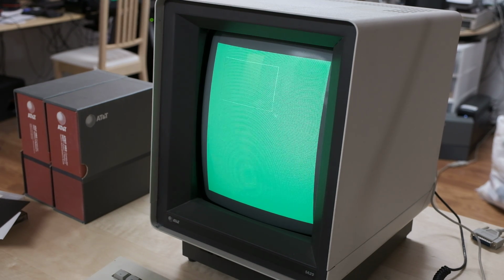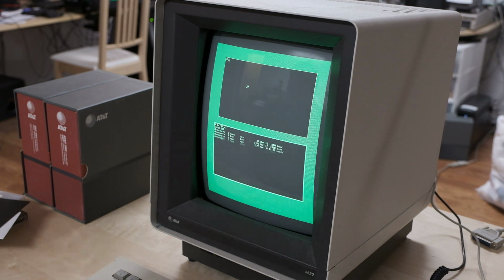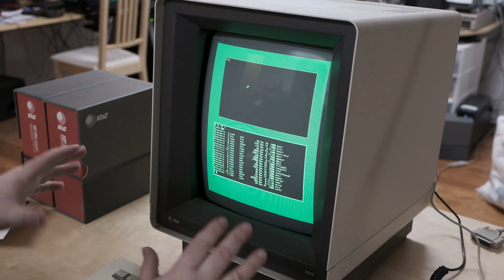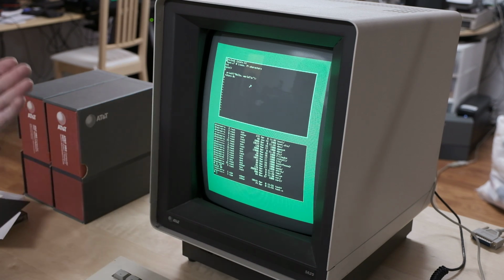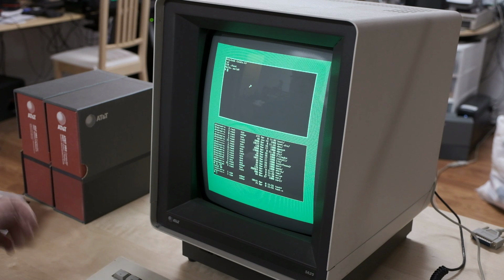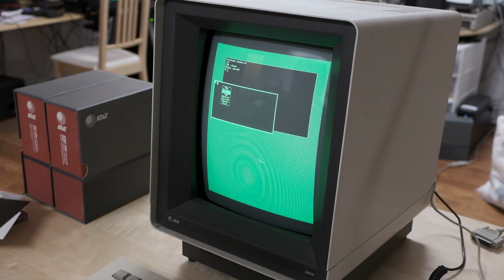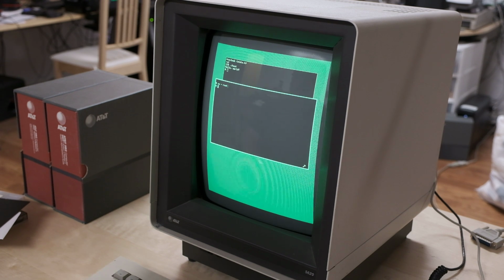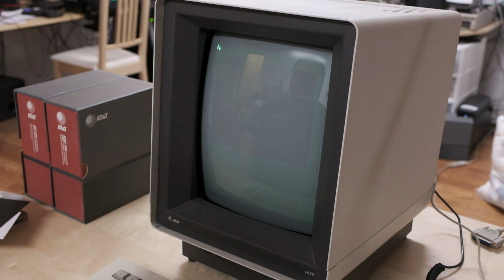AT&T 5620 "Blit" Terminal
AT&T 5620 "Blit" terminal running 'layers' from an emulated AT&T 3B2/400 computer.